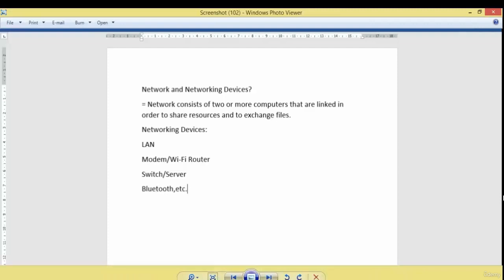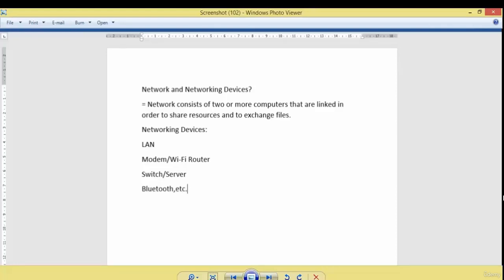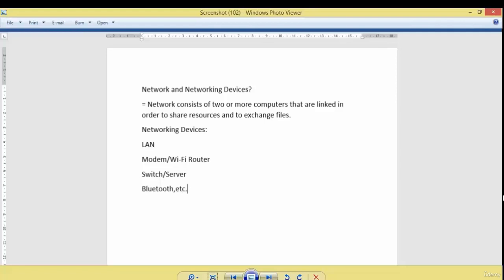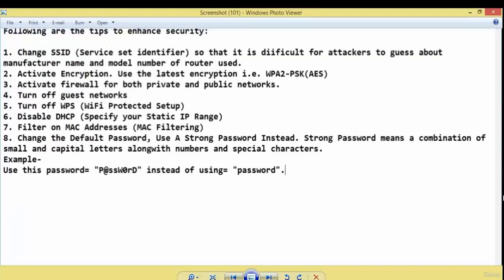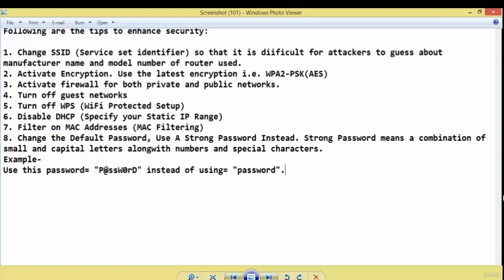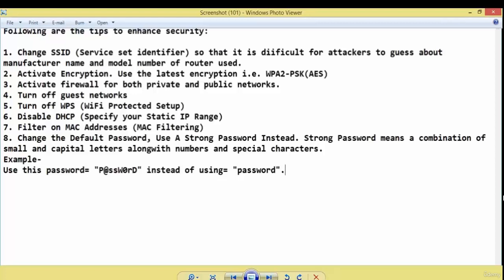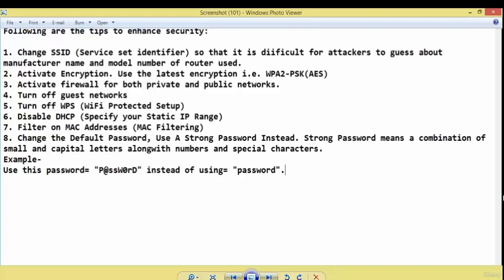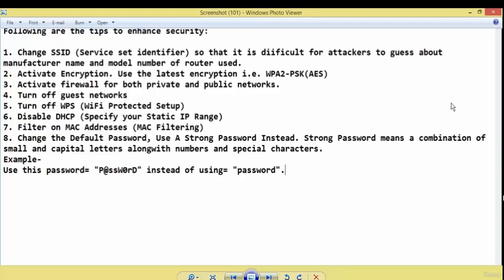3. Wi-Fi Hacking and Security- I - 1. Network and Networking Devices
Wi-Fi Hacking and Security- I